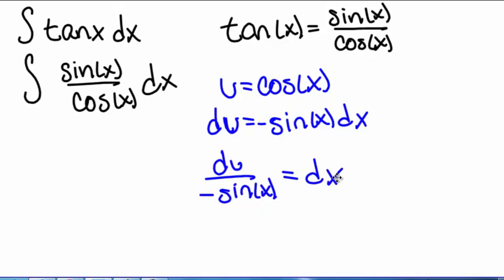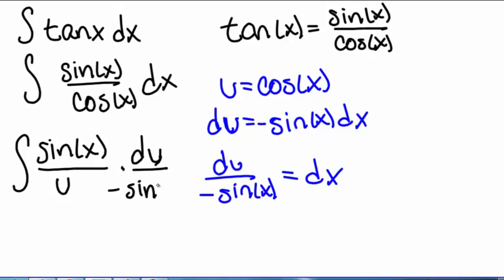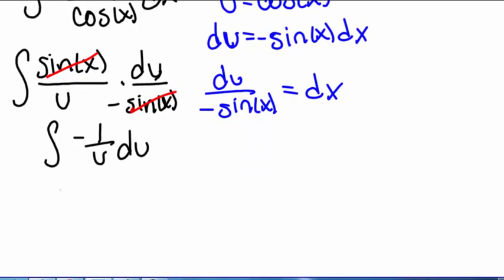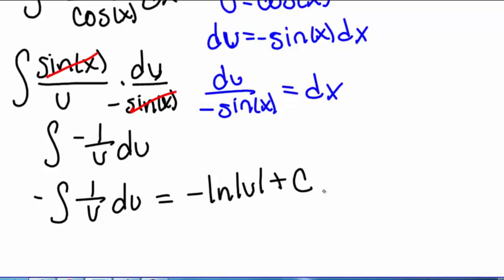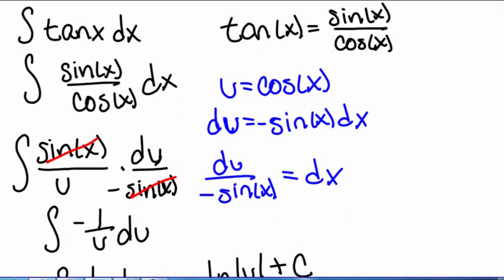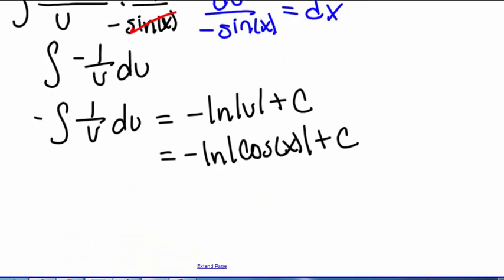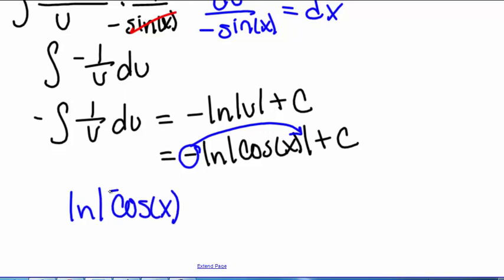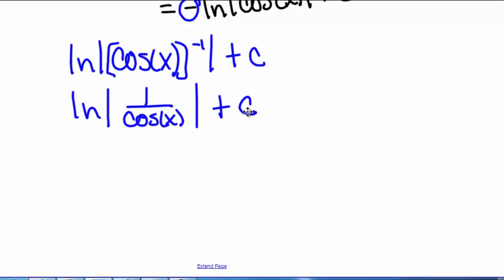Integral of tan(x)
Evaluating the integral of tan(x).